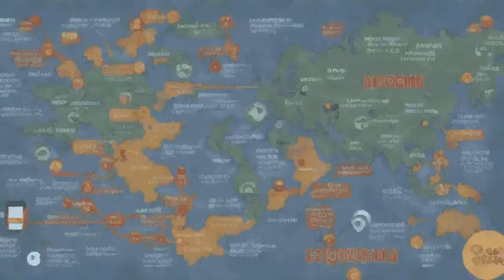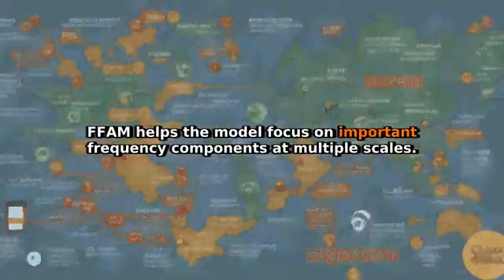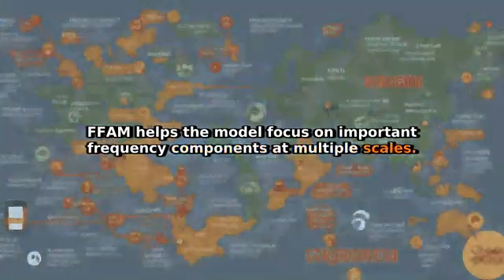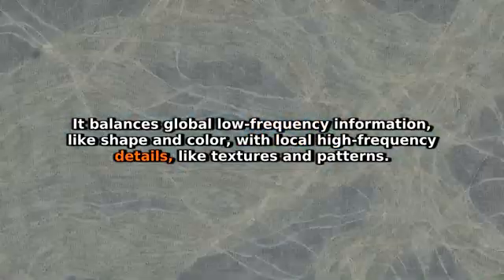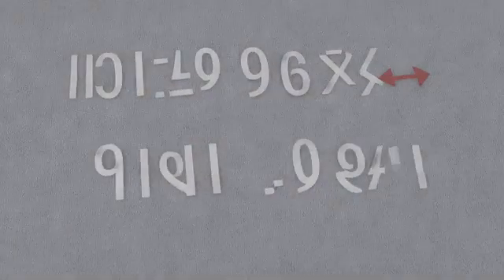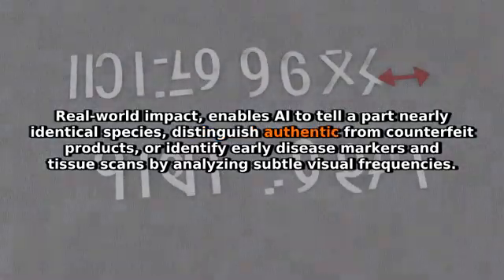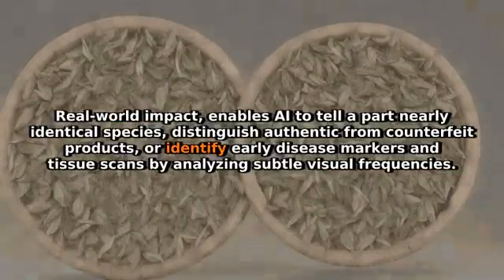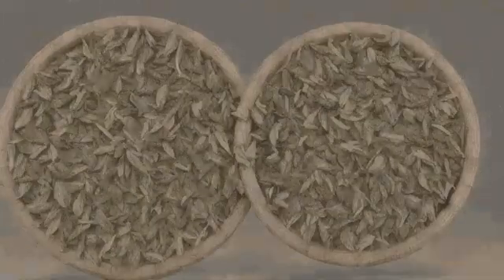AI That Sees the Invisible: The Next Leap in Fine-Grained Image Recognition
AI is learning to see what humans can’t. Meet CFD-FIAF — a revolutionary model that fuses frequency and spatial information to distinguish objects with microscopic precision. From birds to medicinal herbs, this AI achieves 99.8% accuracy on ultra-fine image recognition.

Title: Cross-layer frequency-spatial domain feature interaction awareness fusion for fine-grained visual classification
Publisher: Elsevier
Journal: Information Fusion